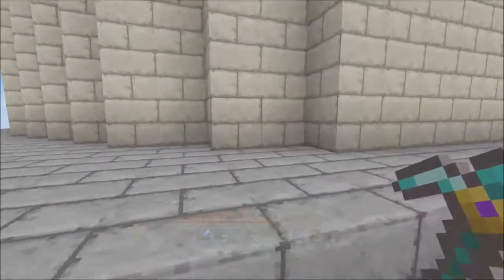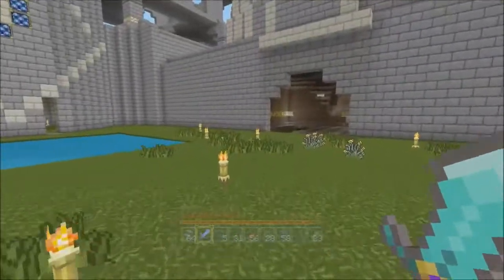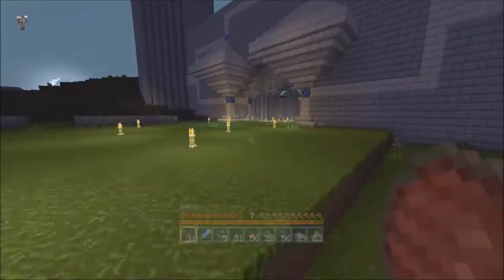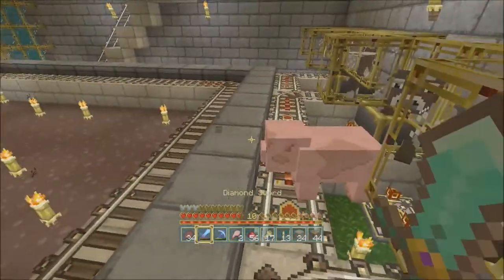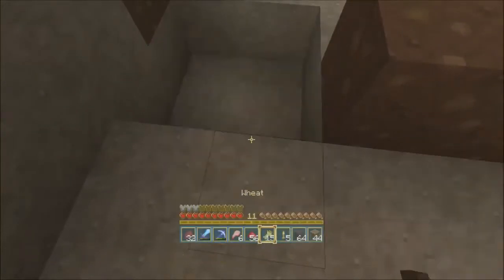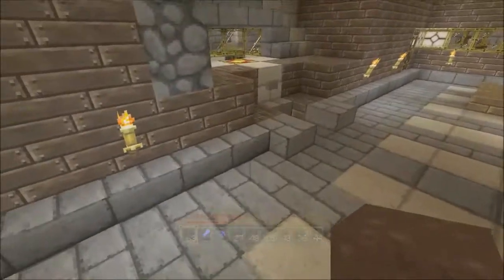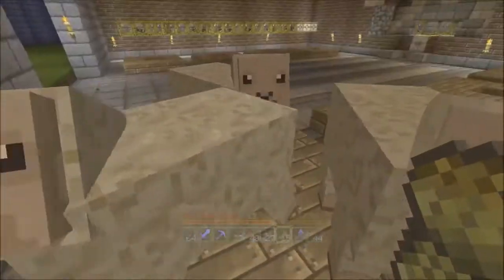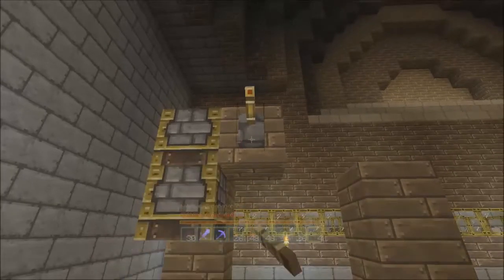Nightmare Begins esp18 Beeh Beeh SHEEEEEEP!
Hello everyone, it took me a bit to get this rendered, had a few interesting problems occur so with farther a due here we go :)

Xbox Live Friend Channels